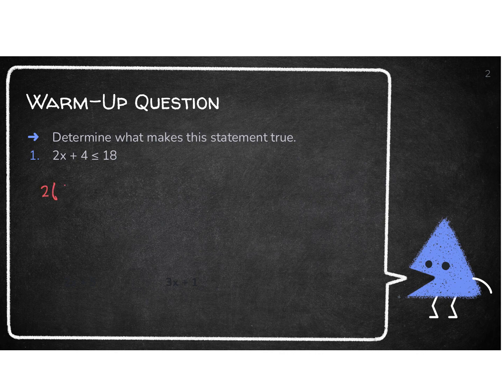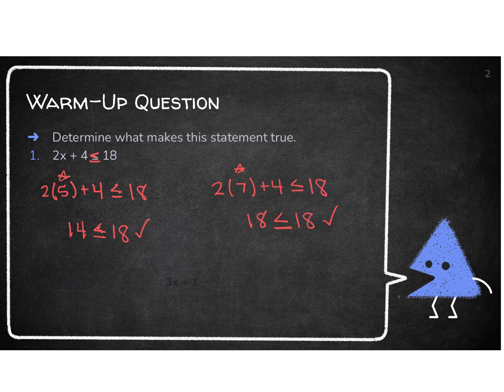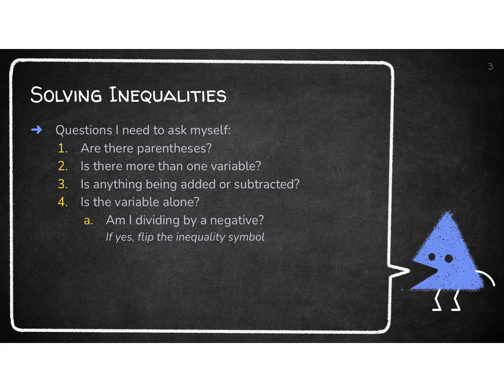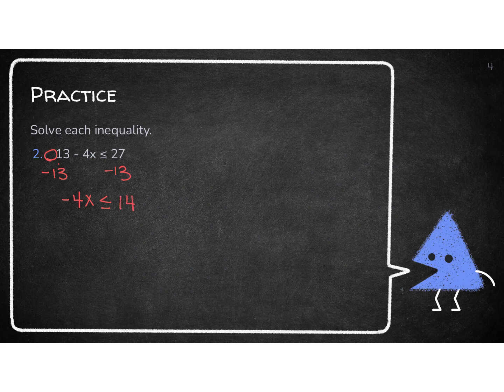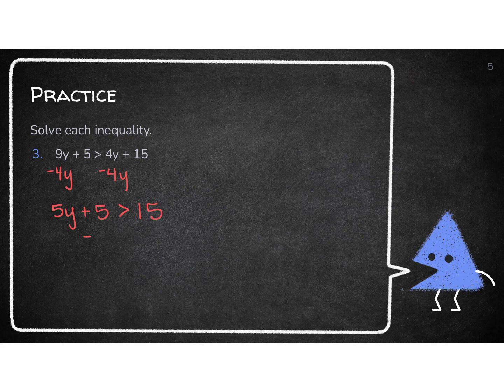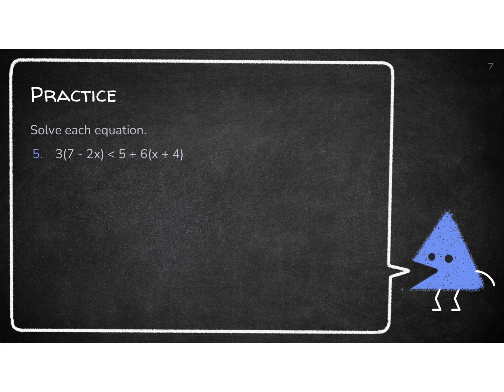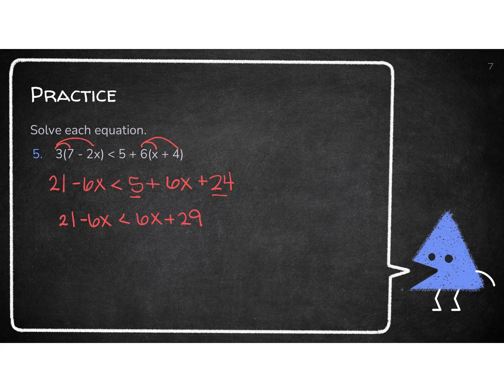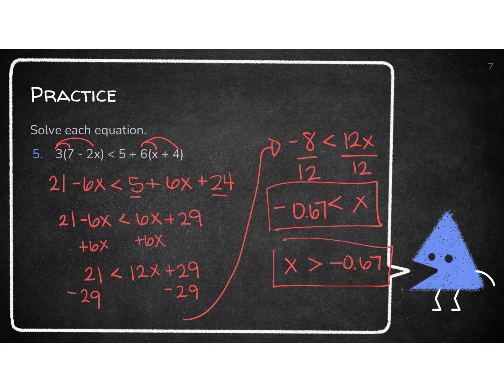Unit 1 Lesson 4 Video Notes